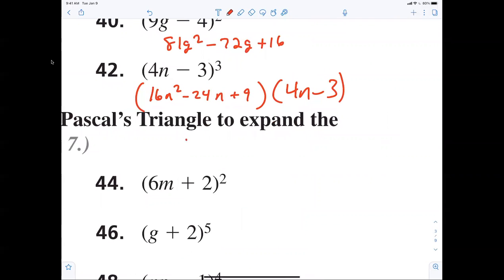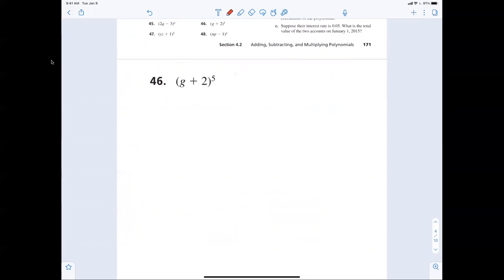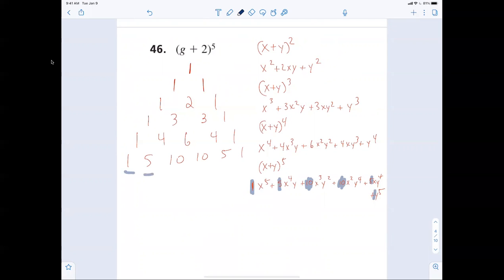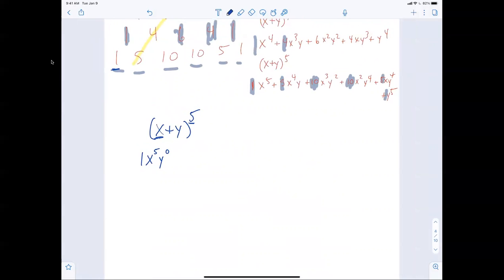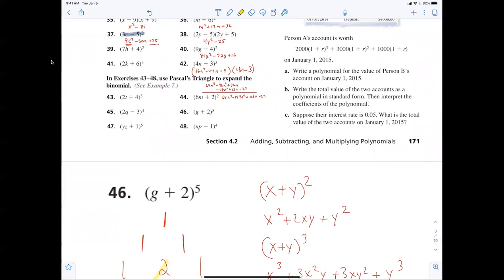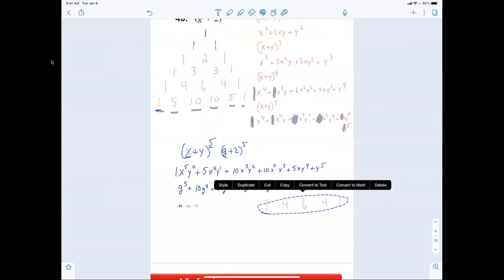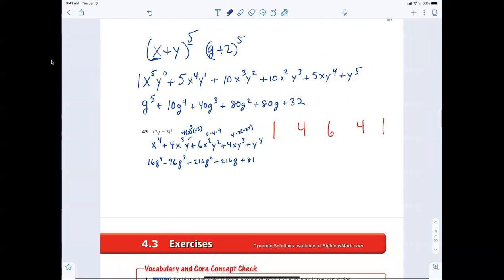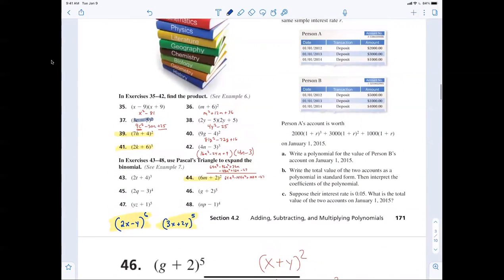Algebra 2 Chapter 4-2 Pascal's triangle